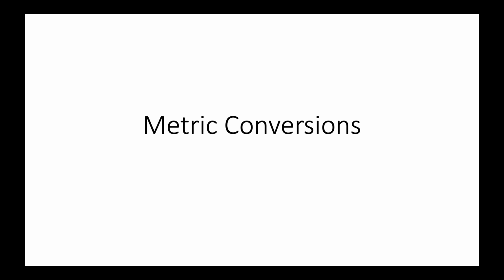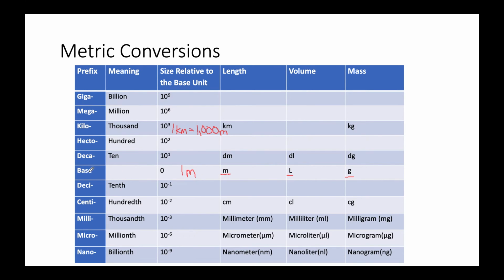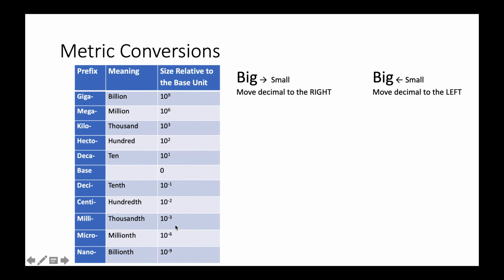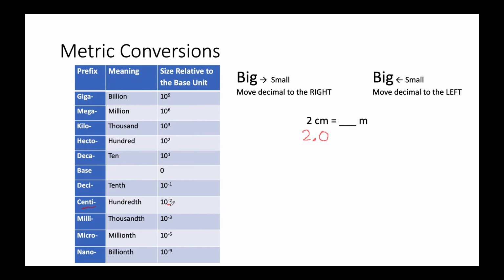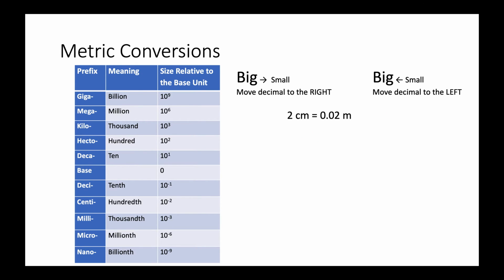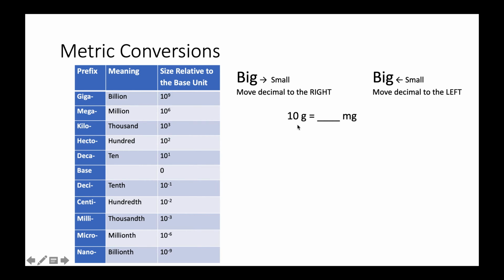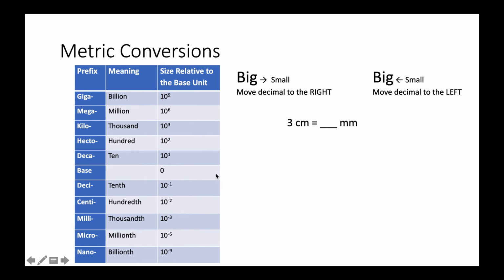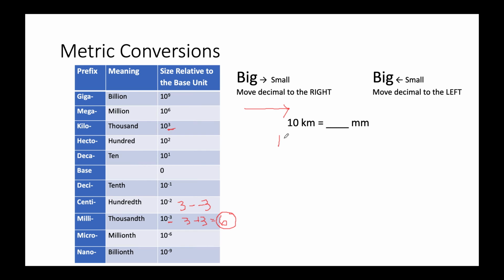Metric Conversions Video